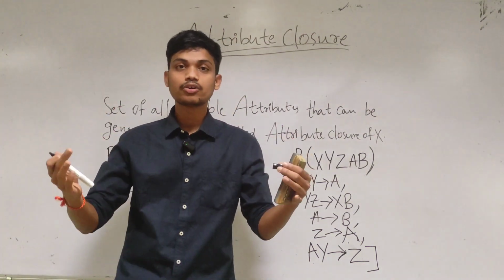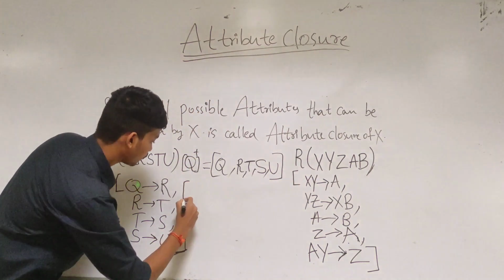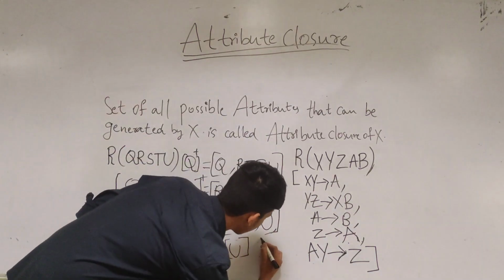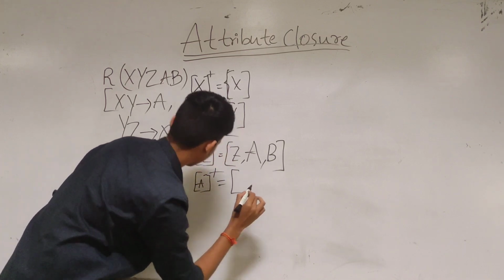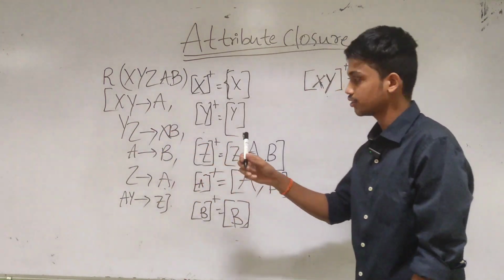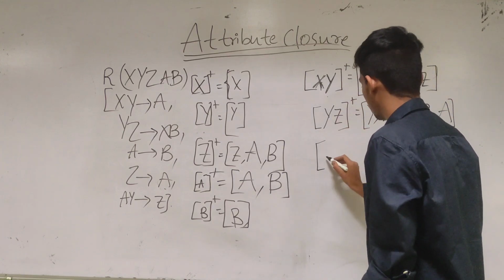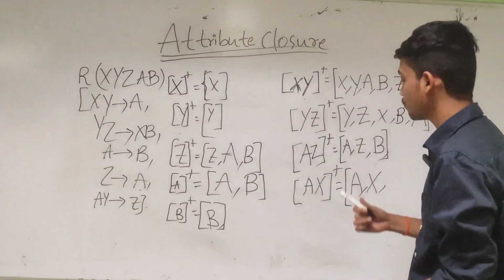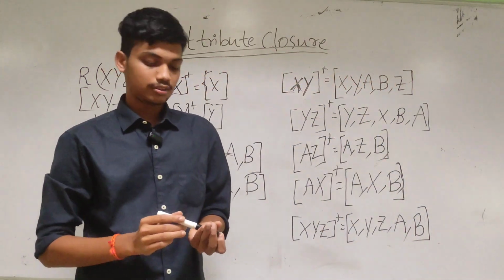LECTURE-2 |dbms syllabus for gate | ATTRIBUTE CLOSURE